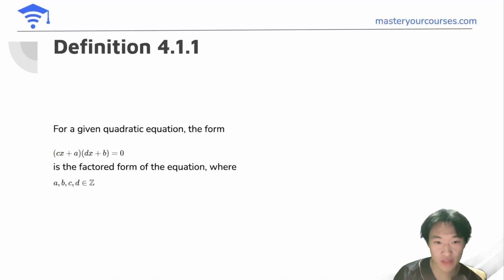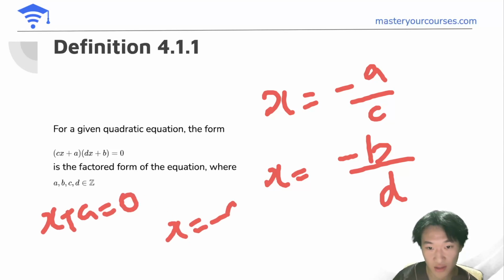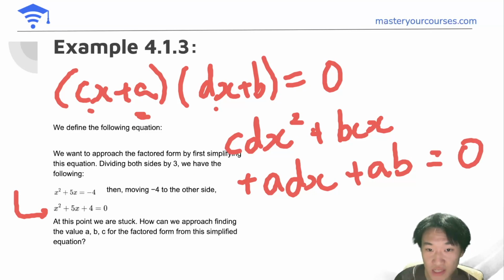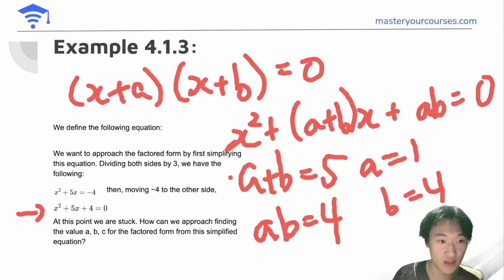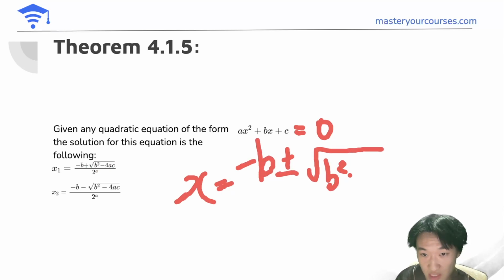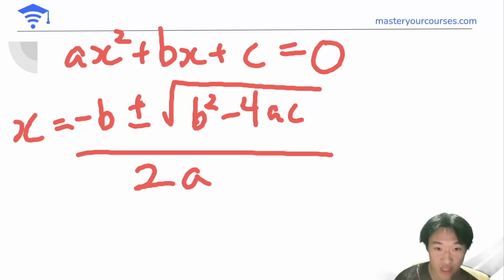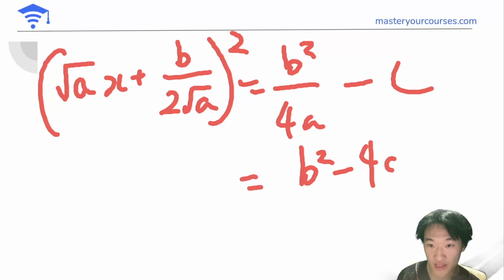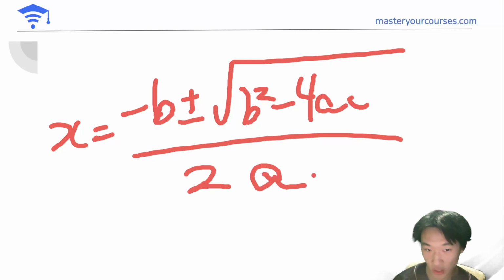Ch4.1 Quadratic Equations for SAT Math